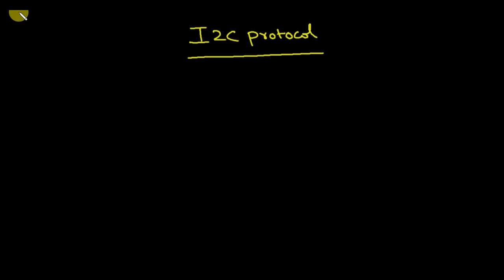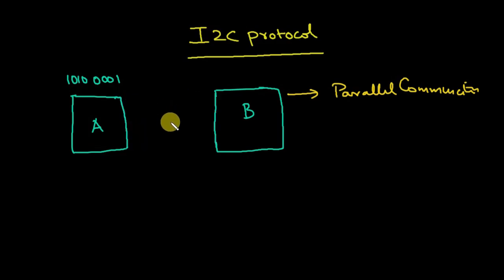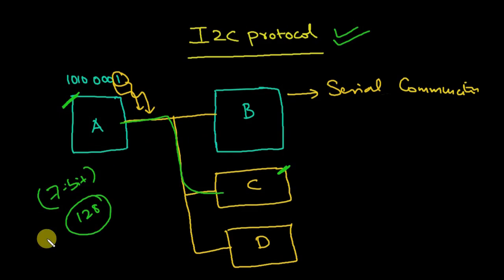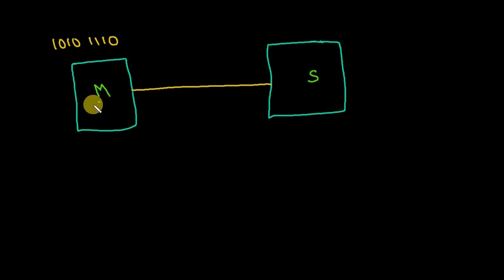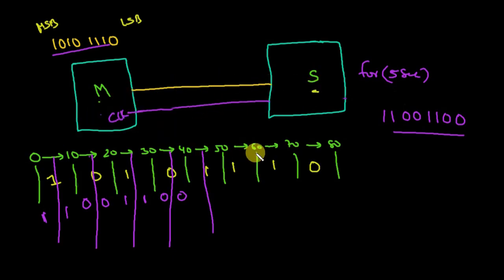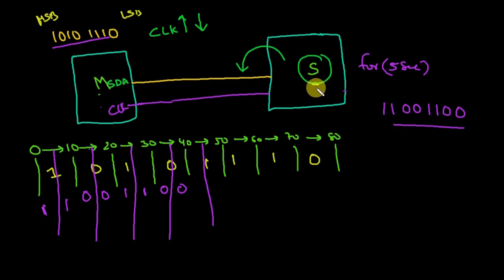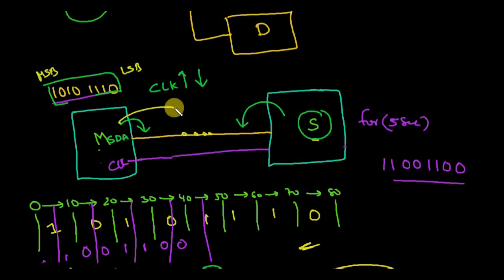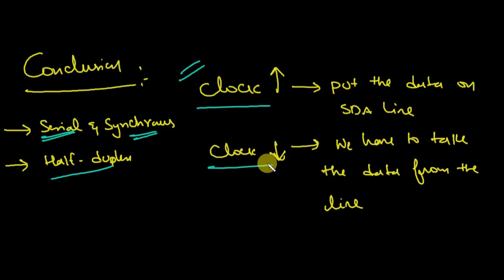I2C PART-1|INTRODUCTION TO I2C PROTOCOL|WHY CLOCK IS USED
In this video we will cover introduction for i2c protocol, in this we will cover serial, parallel communication, why we need clock pulse and how exactly the data transfer from master to slave .
we gonna see every detail of it.
keeping thinking.